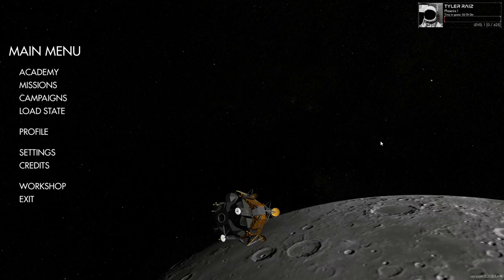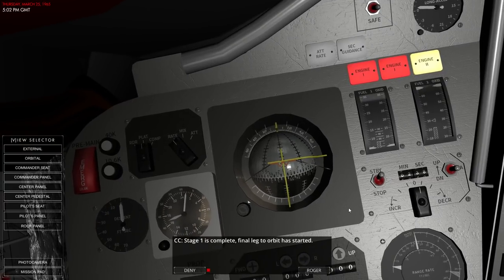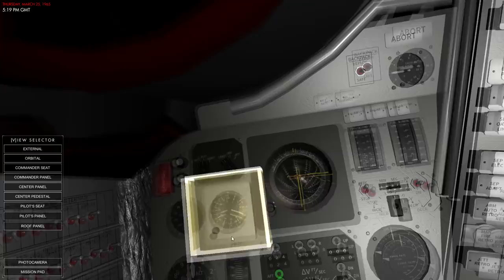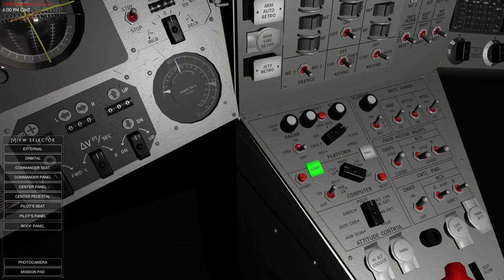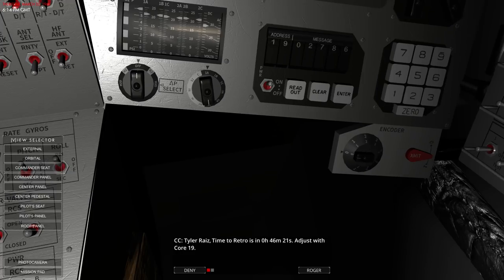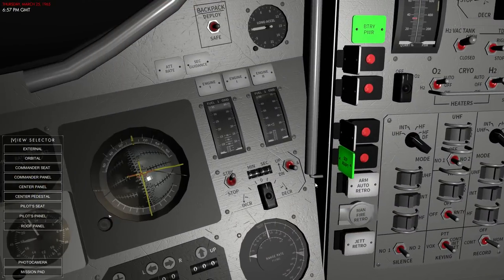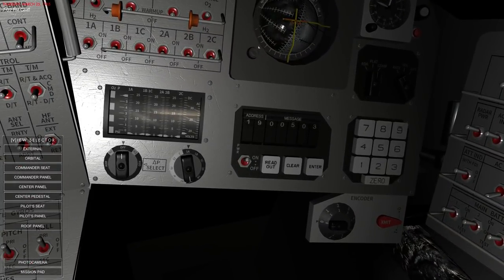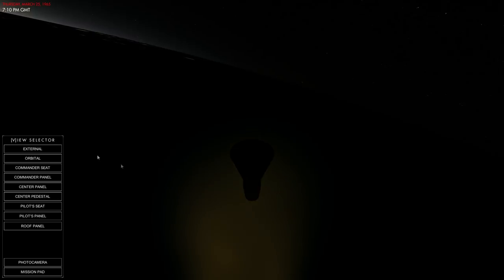Reentry - An Orbital Simulator (Early Access) - Gemini Full Mission Exam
I try to get rated as a Certified Gemini Pilot, but I've basically forgotten everything I learned in the lessons before vacation (as students do).